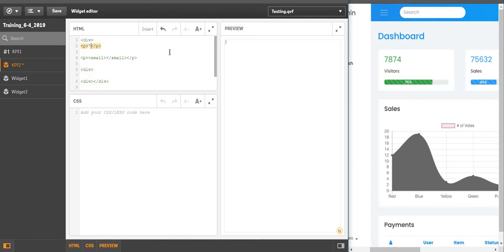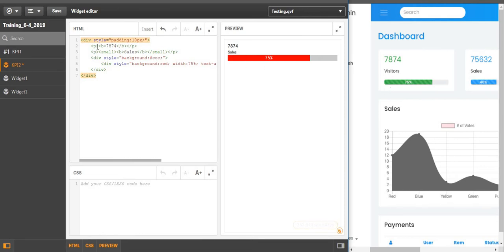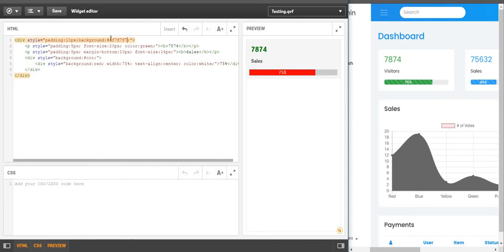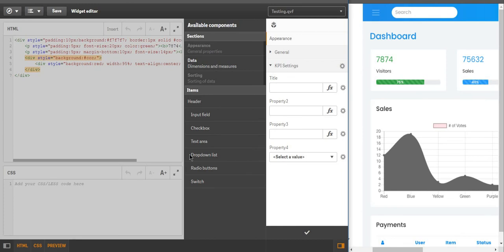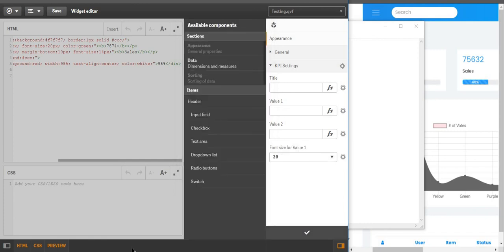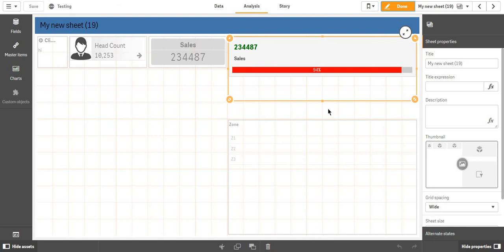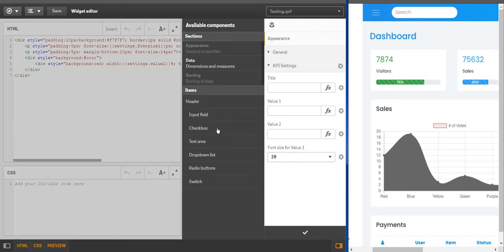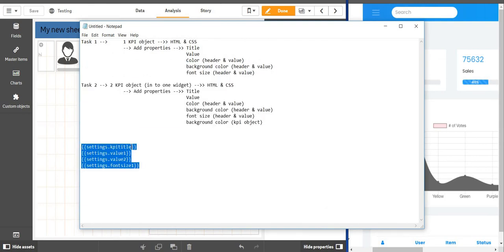#5 KPI Object from scrach & Custom Propertydropdown